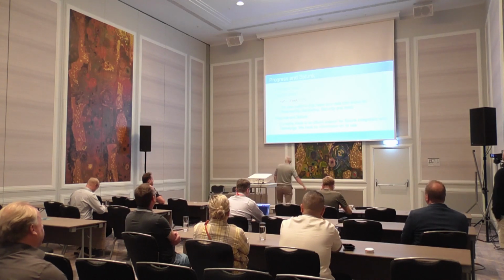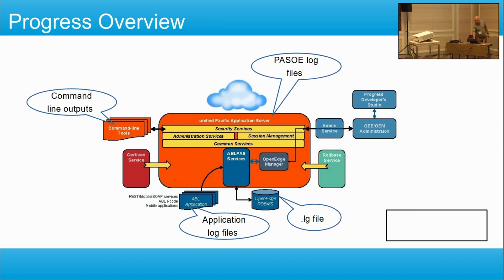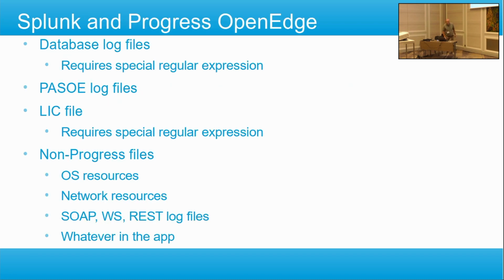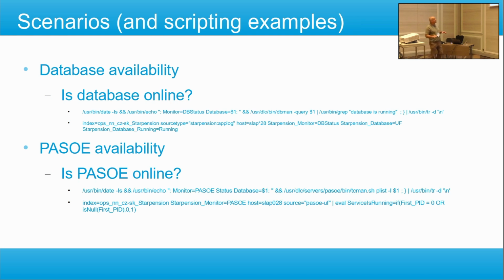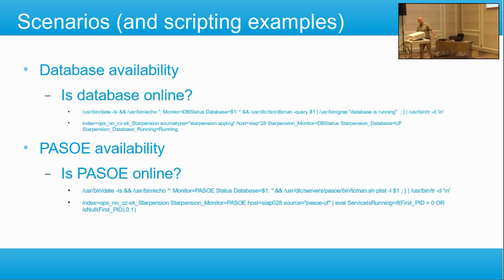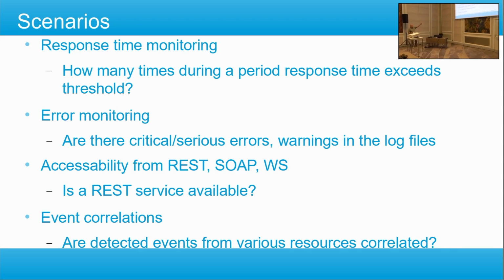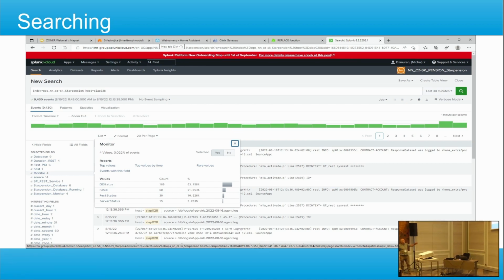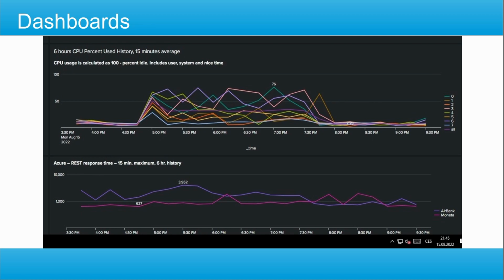Michal Dzmuran - Monitoring Progress OpenEdge Resources with Splunk PUG Challenge 2022 Vienna